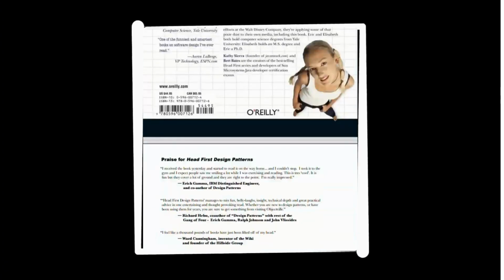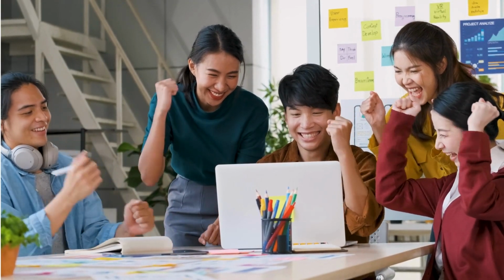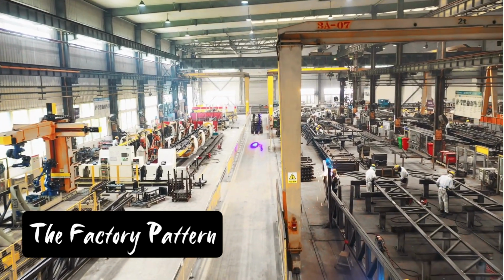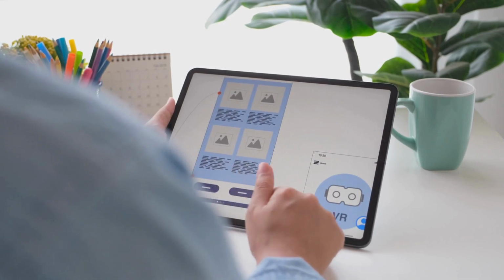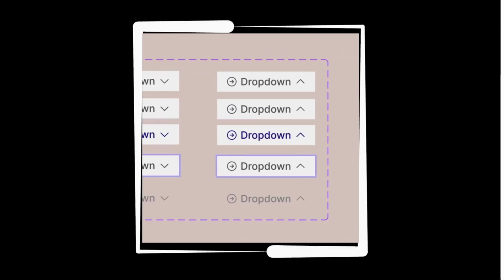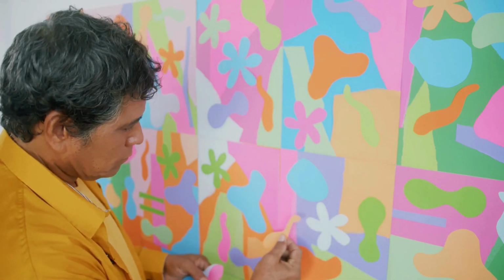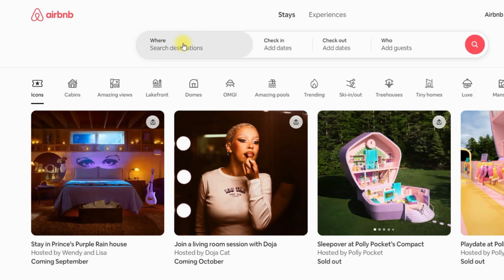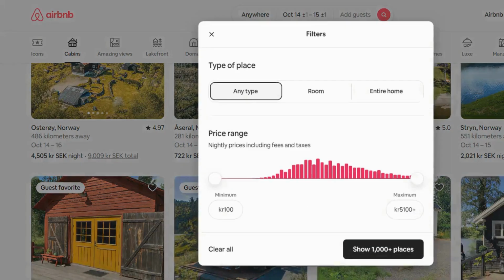why every ux designer should steal these 3 design patterns | Impactful UX Solutions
⭐ Welcome to Impactful UX Solutions! ⭐
Ever wondered how top UX designers create those intuitive, game-changing designs that seem to just work? It’s not magic—it’s design patterns! In this video, we break down three essential design patterns from “Head First Design Patterns” that you can use right now to build smarter, more user-friendly products. Learn how to create scalable components, keep your designs in sync, and make your interfaces more flexible—all while saving time and avoiding unnecessary headaches. Grab a seat and let’s make your UX work effortlessly cool!

You're in the right place if you're looking to dive deep into the world of UX design, where creativity meets practicality, and a dash of humor keeps things fun. Here, I share thoughtful insights, tips, and behind-the-scenes knowledge that others might overlook - but that you'll find genuinely valuable.

On this channel, you can expect reflections on UX topics that fascinate me, real-life case studies, creative design challenges, and much more - all without the clickbait!

I believe in keeping things creative, meaningful, and worth every minute of your time. So if it's posted here, you know it's worth watching!😉

Got ideas or suggestions? I’d love to hear from you in the comments! I’m always open to new topics and eager to explore what excites you.

Looking forward to having you here!

Thank you for being part of Impactful UX Solutions!